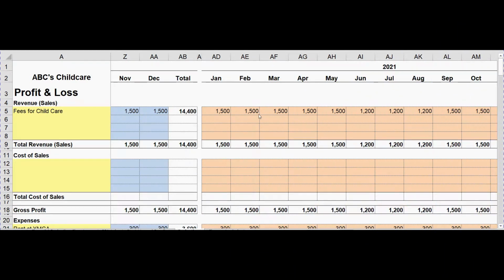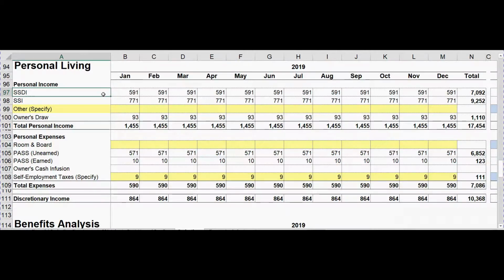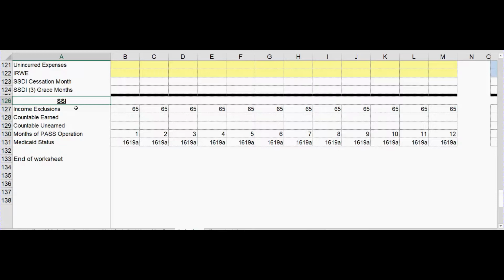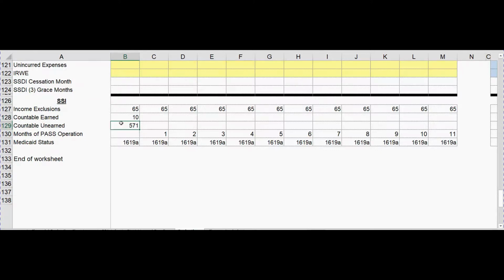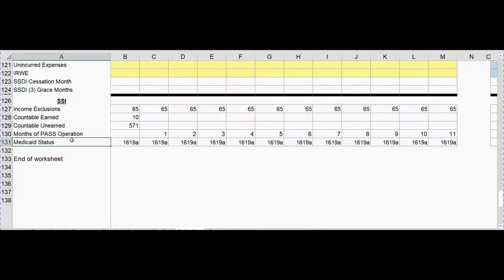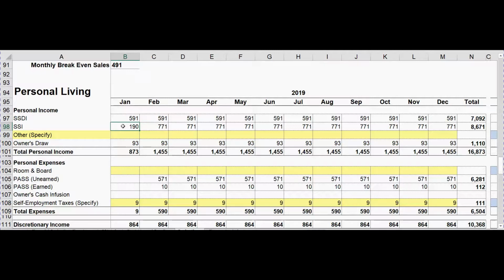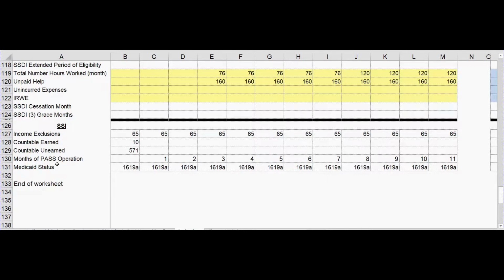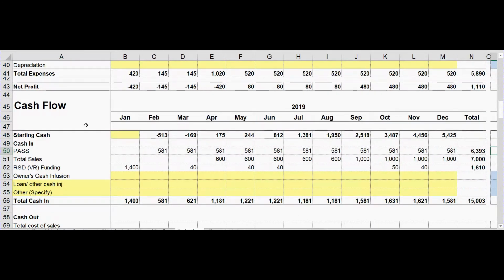FL CBTAC: Projections: Personal Living